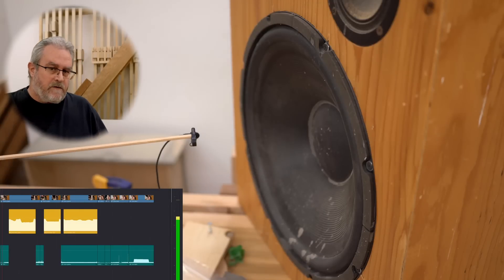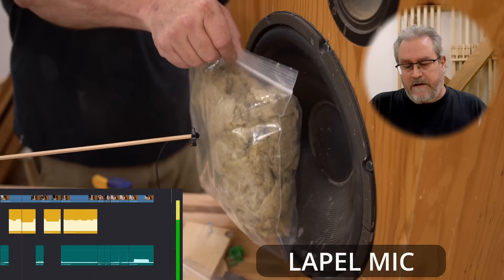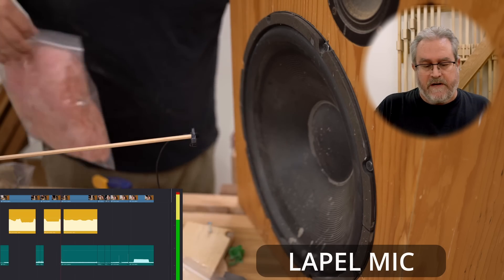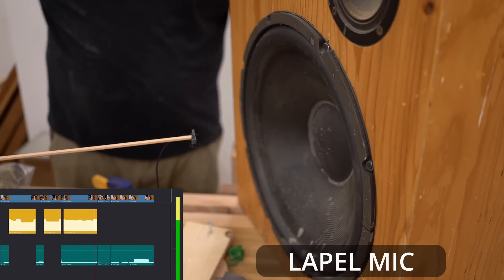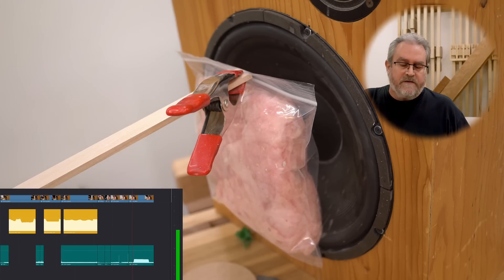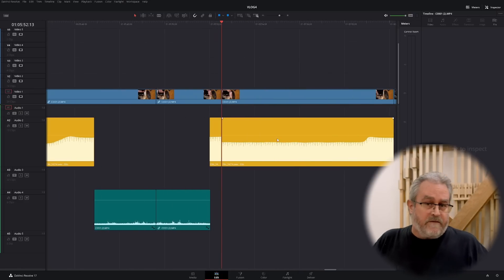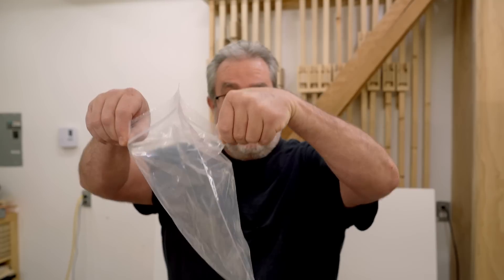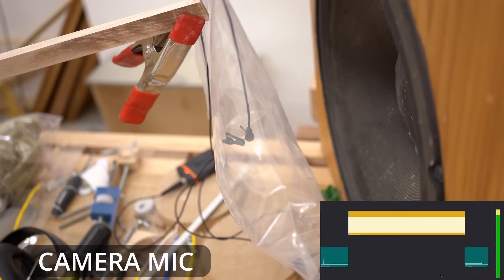You are Thinking About Sound the Wrong Way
Most people tend to think of sound from a speaker as air moving. This leads to the idea that something that will block wind (like thin plastic) will also block sound. The air is moving, but there is no "flow". Instead, think of that movement as shivering - it's vibrating very slightly but not going anywhere.
As with all solids, some sound will reflect off of the thin plastic, but almost all of it will pass right through unobstructed. Think of light hitting a pool of water - some reflects and some goes through so you can see the bottom of the pool.
So a damping material like rockwool performs essentially the same as it would in its raw state, if it is sealed inside a plastic bag.
Sound is energy that travel through and acts upon mediums. Mediums are any solid, liquid or gas (like air) and they vibrate when sound passes through them.
They can also reflect the energy. If the sound is travelling through a medium (like air) and if it meets another medium of different thickness, density and mass some of it will reflect. The new medium (like a wall) will reflect some of the energy and let some pass through.
For example a thick, solid concrete wall will reflect almost all of the energy that hits it, while a thin wall made from lighter, less dense material will only reflect the higher frequencies and let most of the bass frequencies pass through. You can hear this effect easily with your stereo playing in another room.
Damping absorbs energy and converts it to heat. When sound passes through a damping material, some of it is converted to heat and used up in that way. That's how the piece of rockwool I put inside the speaker stopped the standing wave - it absorbed the excess energy from that standing wave and converted it to a very small amount of heat.
Sound is not simple. Most think of it in 2D terms, when it is fully a 4D process. It moves through 3D space with a beginning and end time. It usually starts at a single point, but then expands out in all directions from that point until all of the energy has been converted to heat. This expanding is called propagation and the sound energy is spread thinner and thinner as it happens.
Think of a balloon being inflated and how the rubber gets thinner as the balloon gets bigger. There's still the same amount of rubber there was when the balloon was not blown up, but it's now spread over a much larger area.
For sound to dissipate quickly, something has to speed up the conversion of that sound energy to heat. That's the function of damping, like that rockwool I used.